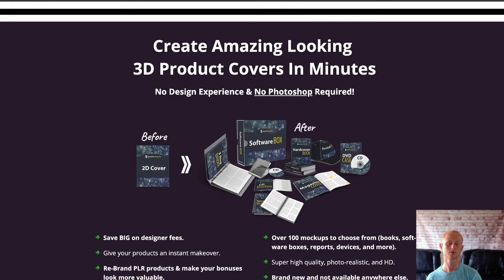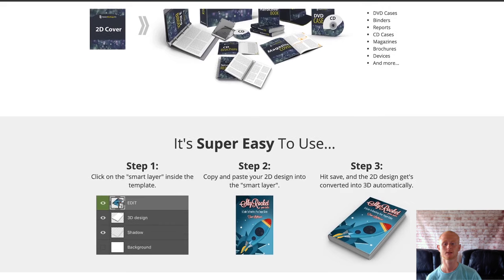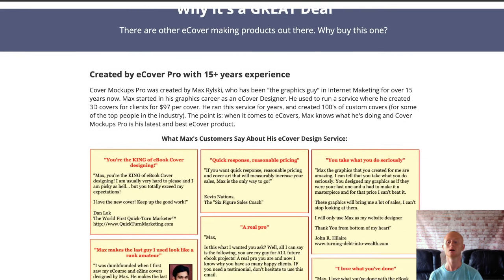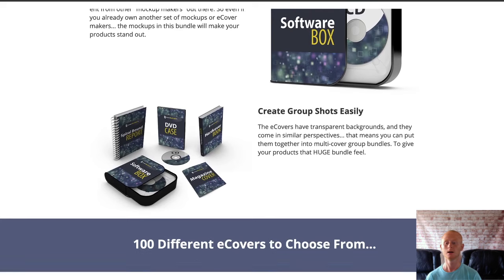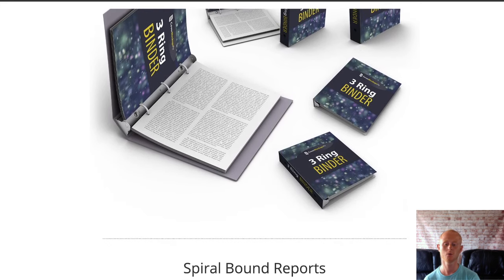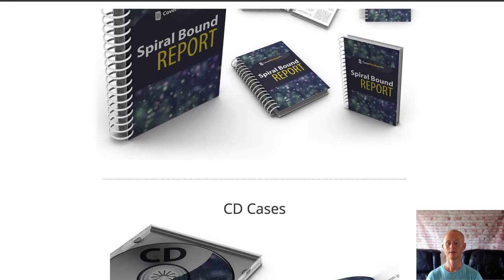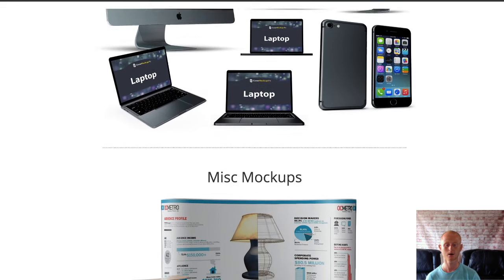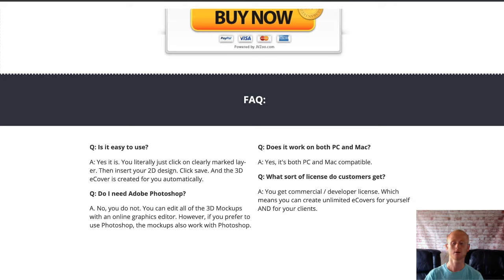Cover Mockups Pro Review With Bonuses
Cover Mockups Pro is going to make it easy to create amazing looking 3D product covers in minutes, with no design experience and without the need for PhotoShop either. You can fully edit them using the online cloud based editor or if you prefer you can use photoshop. So it is fully PC and Mac compatible.

I have also included my massive bundle of high quality Social Media bonuses that are waiting to turn you into a Social Media Master.I am also adding my Fiverr Gold 9 part video series that is going to let you in on how to make money on Fiverr with your new eCover business that you should check out by clicking on the link below this video.

eCover graphics are a must and have to be eye catching and demand a viewers attention. If you want to sell your digital products, professional eCovers are a must.

These 3D eCovers are not only going to add a much higher perceived value to your products, they will make you stand way out from the competition. Your products will look more professional and will strengthen your branding.

If you are selling any kind of intangible products online such as ebooks, software, apps etc, you have to have fantastic looking ecovers for your product.

Step 1. Choose your ecover and click on the smart layer inside the template.

Step 2 Here comes the hard bit. Copy and paste your flat 2D design into the smart layer.

Step 3 Simply hit save and your 2D design will be magically transformed into a high quality 3D eCover.

What could be simpler?

The front end of Cover MockUps Pro is priced at $27 and comprises of over 100 eCover Smart Templates that are waiting to give all of your digital products an instant makeover. A commercial licence is also included, so you will be able to make money with your photo realistic and HD eCovers by selling them on Fiverr and other online freelancing sites.

One Time Offer 1 is priced at $47 and is going to give you 200 more mock ups in 4 new categories, Group bundles, Real World Mock Ups, Video Mock Ups, Hands Holding Devices and more.

One Time Offer 2 is priced at $24.95, It’s the fully editable2D eBooks cover templates bundle

So, If you want to create high quality eCovers for yourself or clients, you really should check this high quality package out right now.

It really will create high quality digital eCovers that you can almost touch. They are so lifelike.

I am also including my massive brand new high quality Social Media bundle  that is waiting to turn you into a Social Media Master. I am also including my Fiverr Gold bonus that will show you how to be successful and make money on fiverr. It is a high quality 9 part video series that is going to make sure that you know everything that you need to know about selling on fiverr fast.So make sure to click on the link below this video check out all of my high quality can’t be beaten bonuses and then click on any of the links on my bonus page and check out Cover Mock Ups Pro today, while it is at its lowest price.

My bonuses will be waiting for you in the download area.